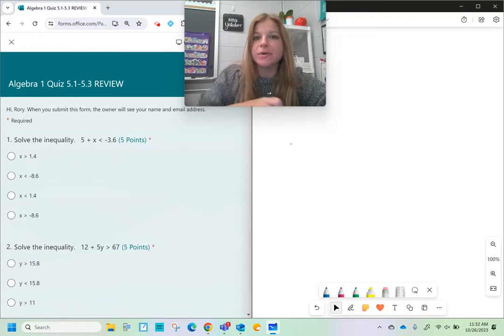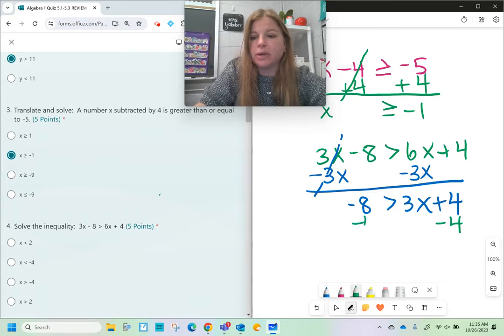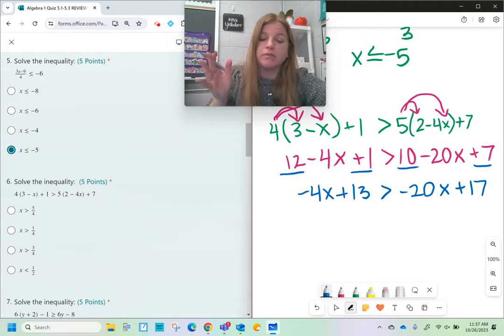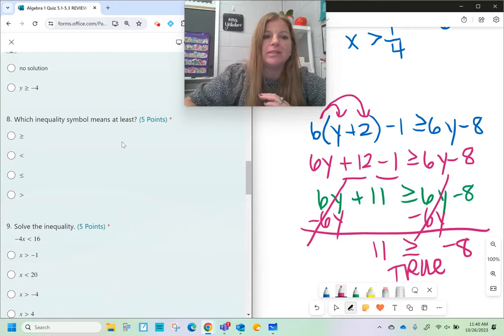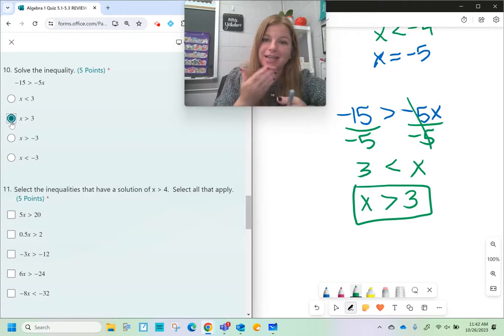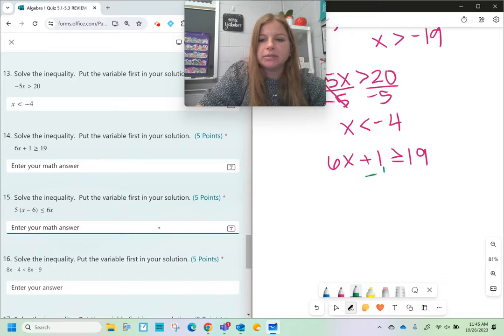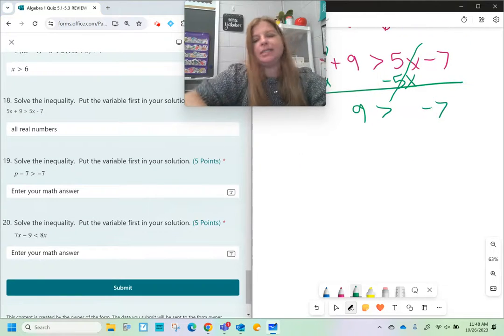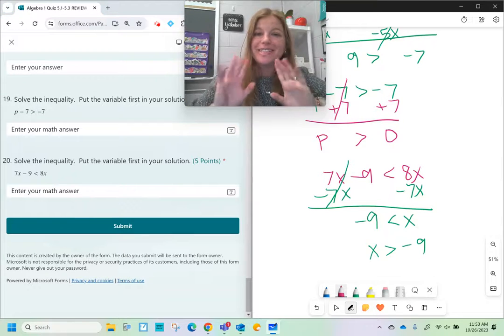Algebra 1 - Solving Inequalities: Adding, Subtracting, Multiplying, & Dividing Quiz 5.1-5.3 REVIEW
Join me as I review solving one-step and multi-step inequalities!  This is a general review in preparation for a quiz on these skills.

Looking for teaching resources?

0:12 #1 Solve a one-step inequality
0:45 #2 Solve a multi-step inequality
1:25 #3 Translate and solve
1:55 #4 Solve with numbers and variables on both sides
3:03 #5 Multi-step with a fraction
3:55 #6 Multi-step with distribution
5:38 #7 Special Case - all real numbers
6:52 #8 Symbol for "at least"
7:23 #9 Dividing by a negative (flip symbol)
9:00 #10 Dividing by a negative, and reversing (double flip)
9:45 #11 One-step review
11:20 #12 Solve a one-step
11:40 #13 Dividing by a negative
12:04 #14 Multi-step
12:33 #15 Distribute and solve
13:19 #16 Special Case - no solution
13:58 #17 Distribute, combine like terms, solve
15:31 #18 Special case - all real numbers
16:00 #19 One-step solving
16:34 #20 Multi-step solving